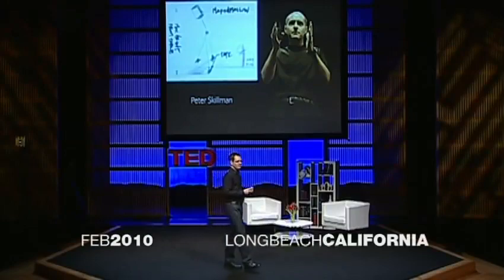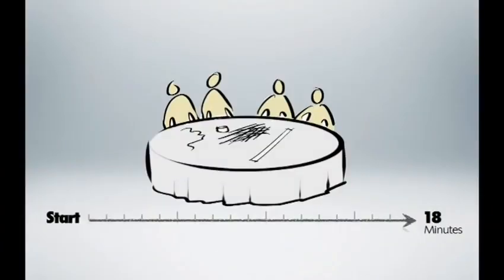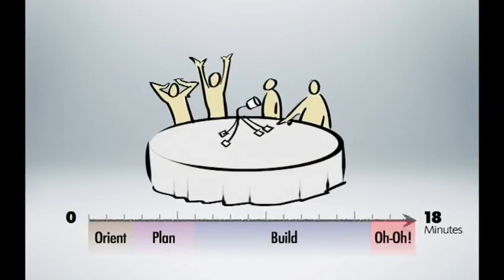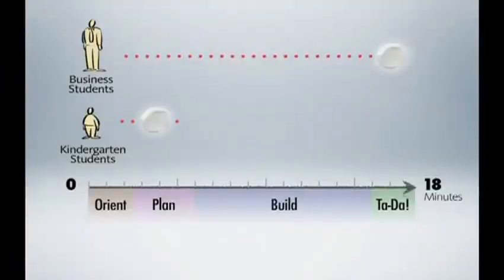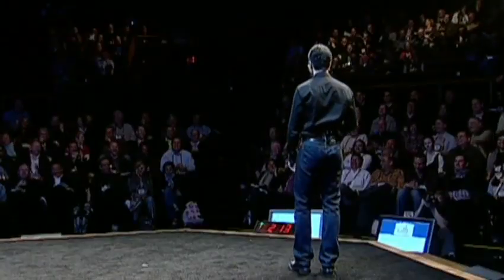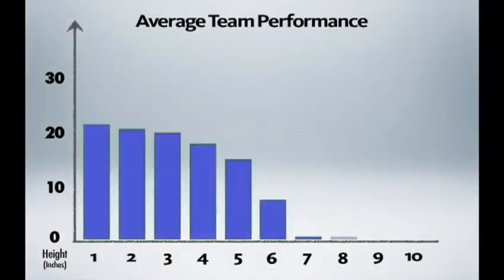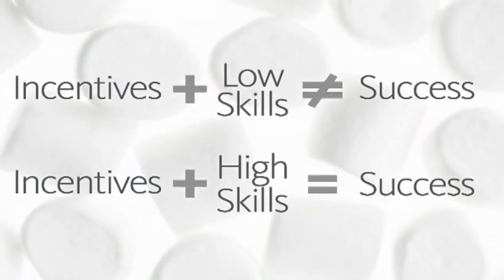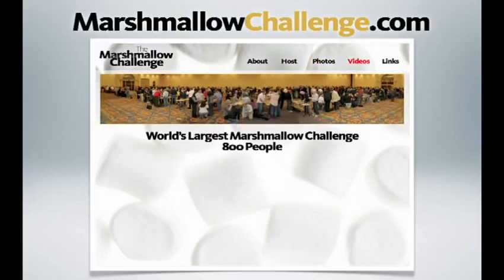Build a Tower Build a Team Tom Wujec - The marshmellow challenge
Build a tower build a team tom wujec - The marshmallow challenge